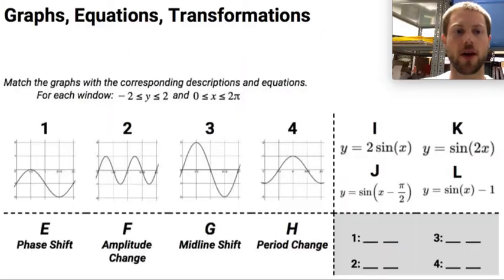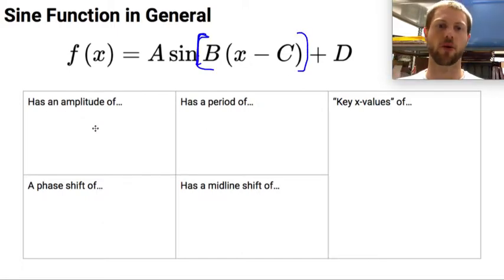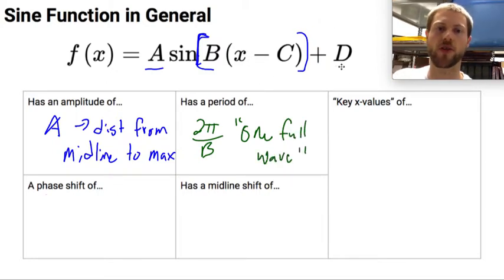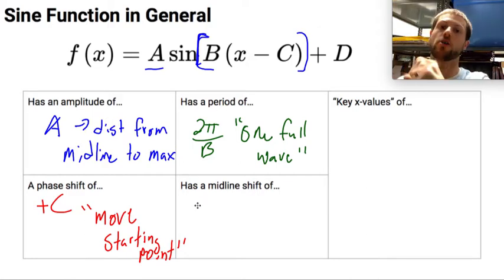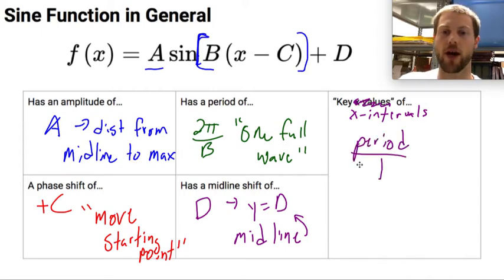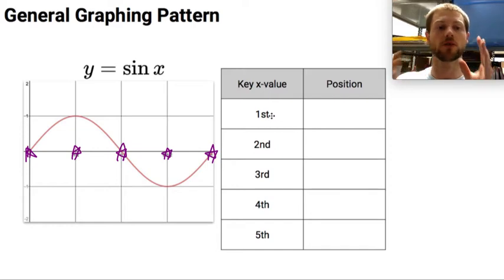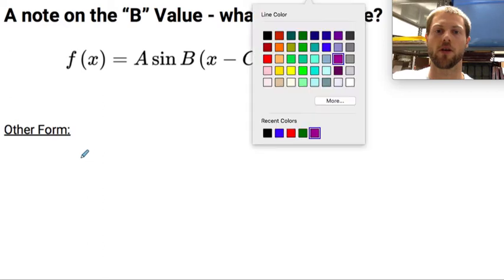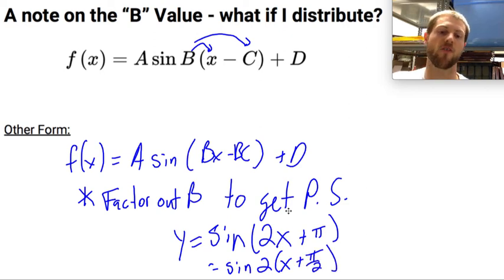Generalizing the Sine Curve